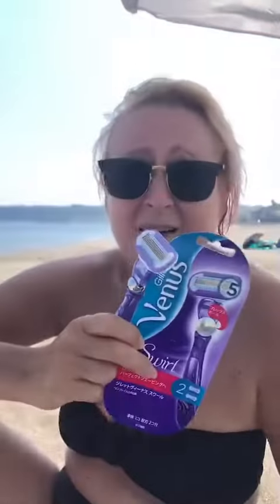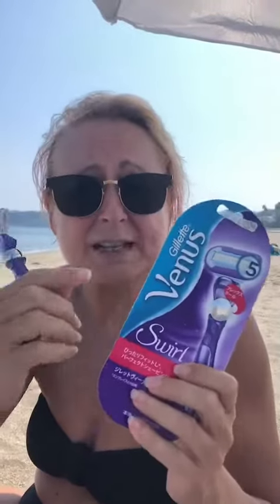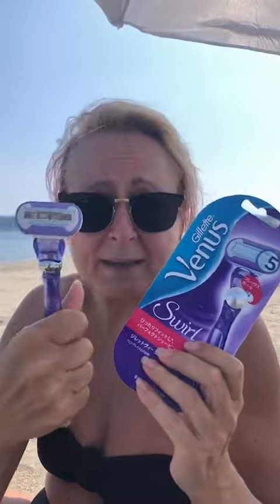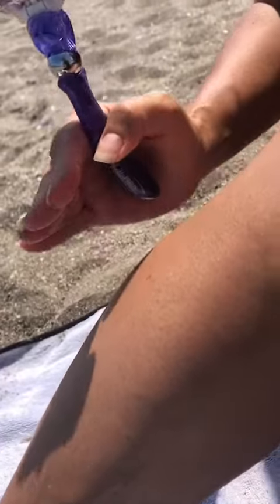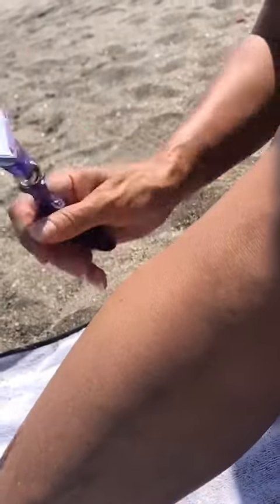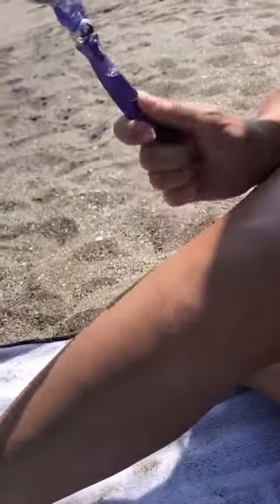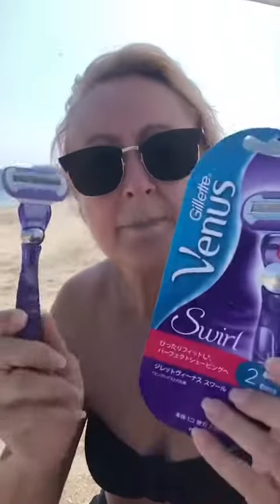Donna does shavers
Get rid of any unwanted hair - but so many options for shavers/razors after trying so many this Gillette Venus swift is absolutely the best - it give you must more time between shaves and is so easy and glides and is really smooth no horrible grating on your skin - this is not a sponsored video it is just a quick easy explanation on what works best for shaving